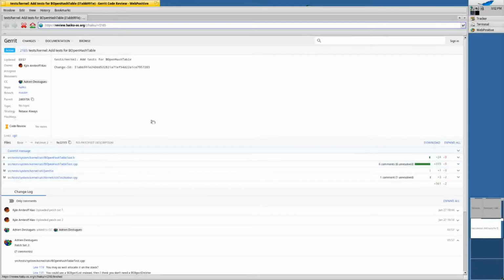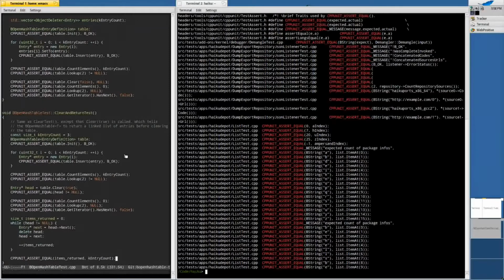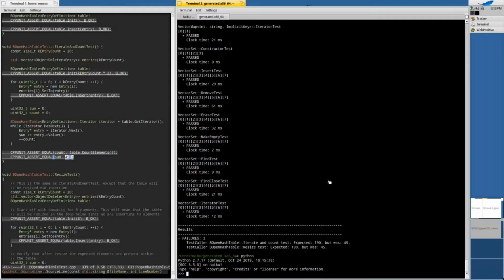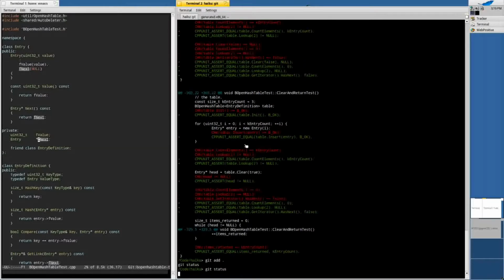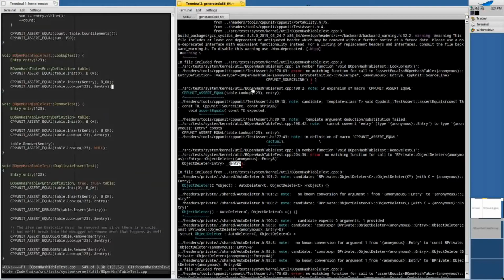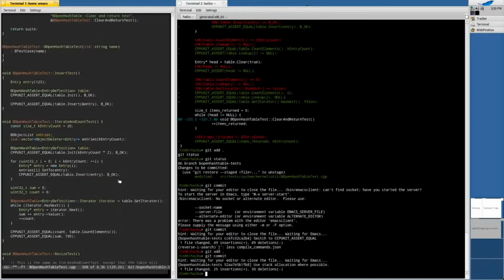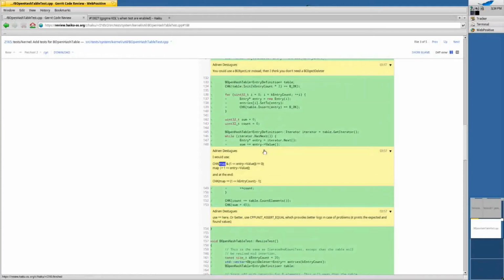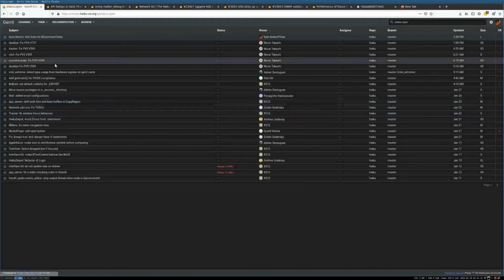Haiku Development Screencast #1 - BOpenHashTable tests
Responding to feedback on my patch to bring BOpenHashTable under test.